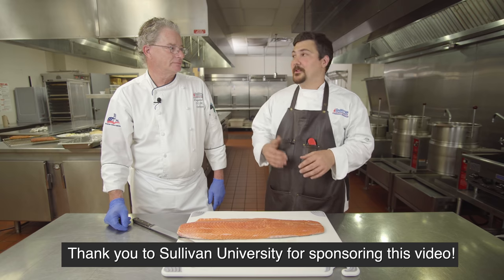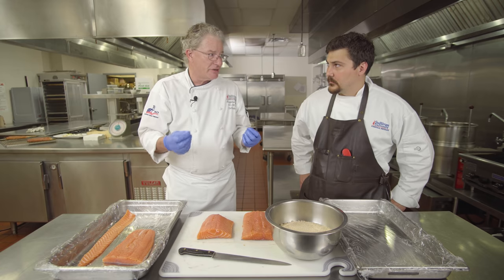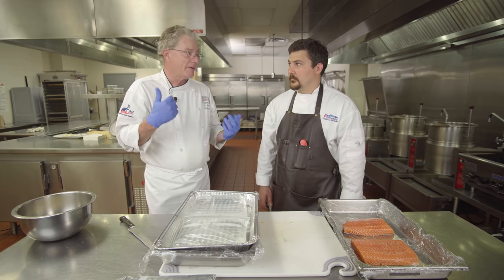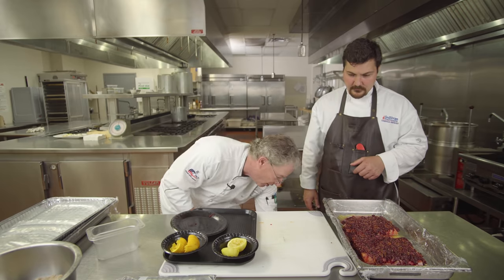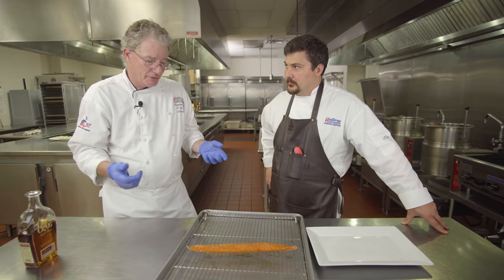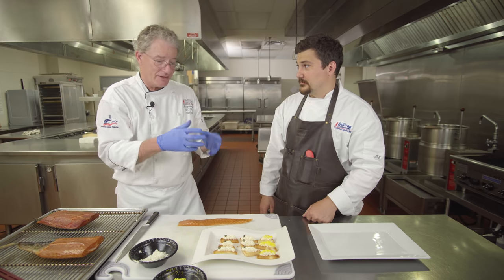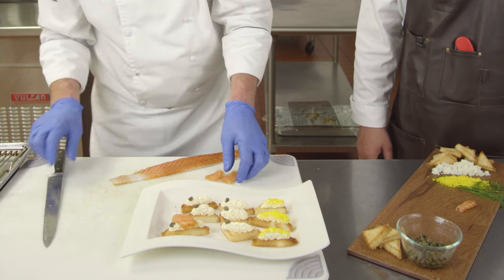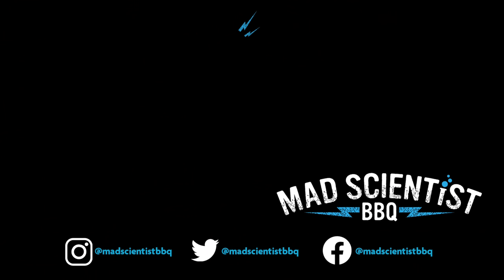How to Cure and Smoke Salmon | Mad Scientist BBQ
In this video Chef Bell from Sullivan University teaches me how to cure and smoke salmon.

Curing Salt